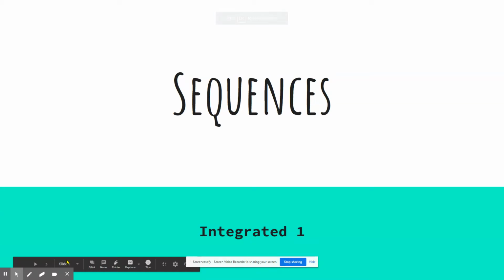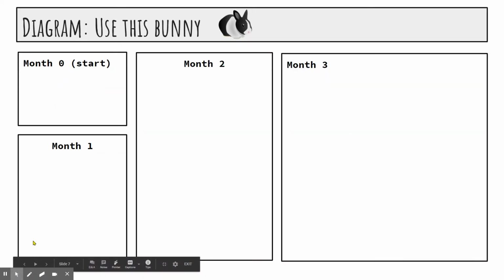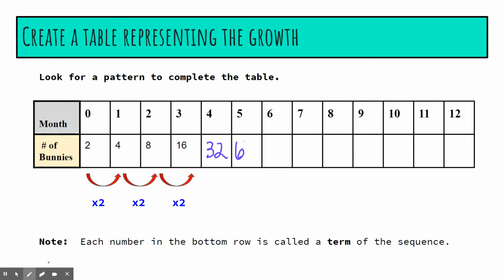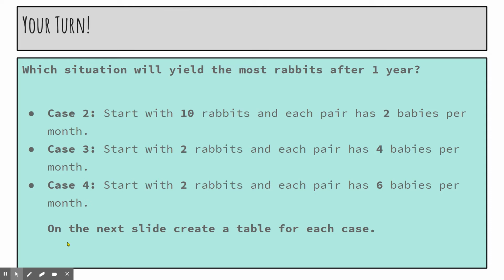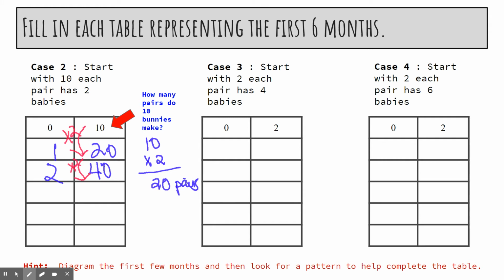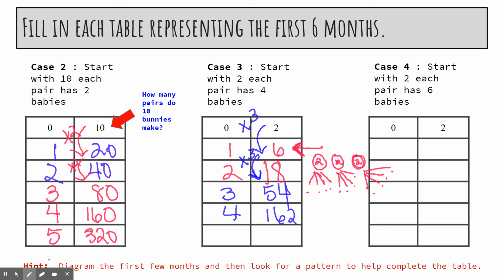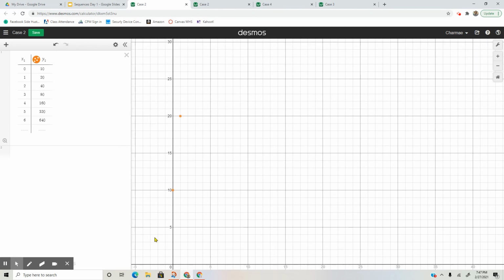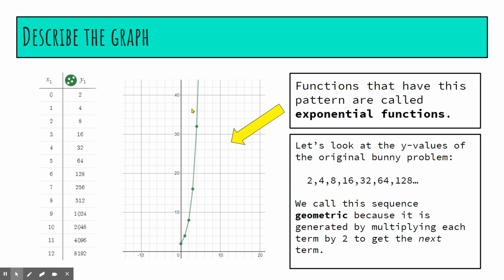Intro to Sequences